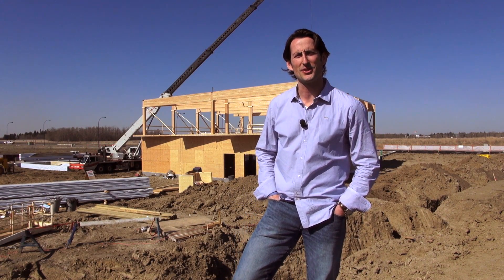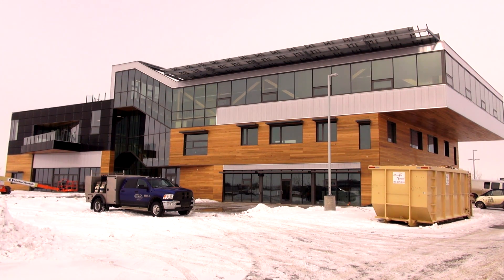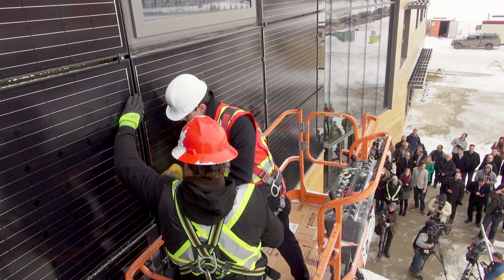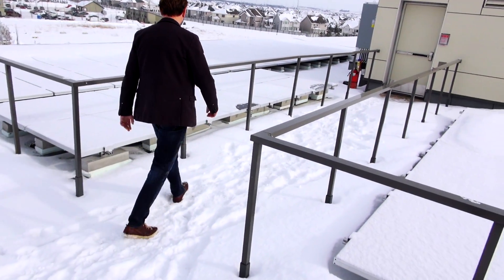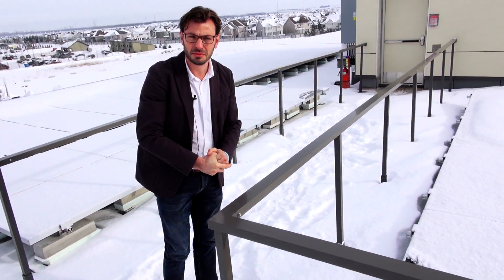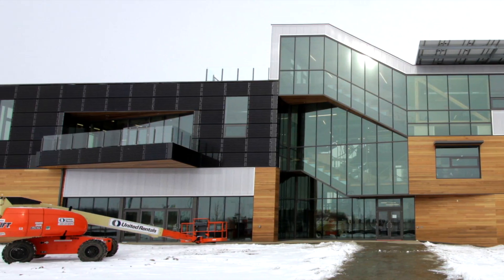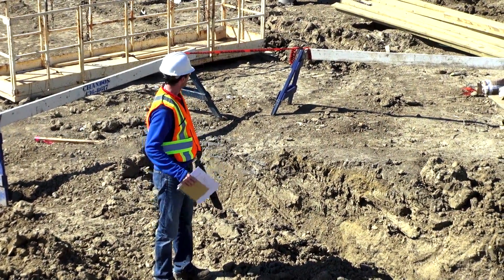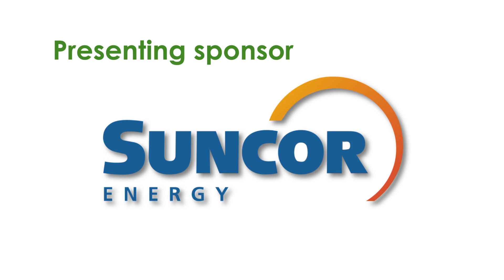103. The Mosaic Centre is Canada's first net-zero office building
We've covered net-zero houses at Green Energy Futures but never a net-zero office building. Considering how much higher the energy demand is per square foot making a commercial building net-zero is an order of magnitude more difficult than a house. Learn how they did it